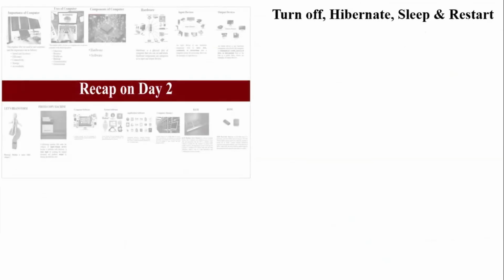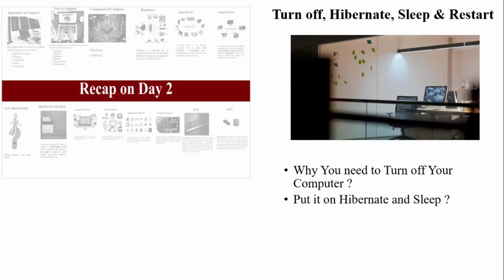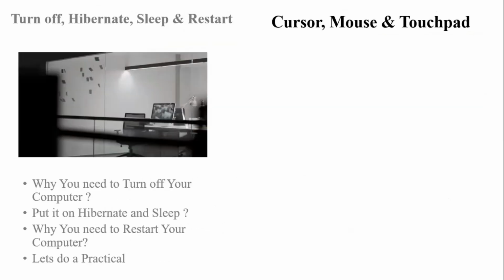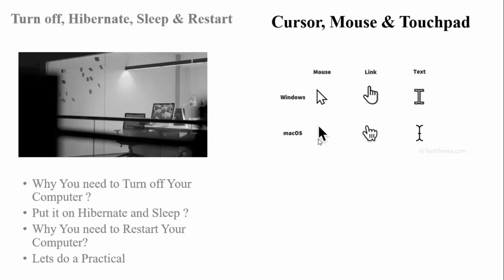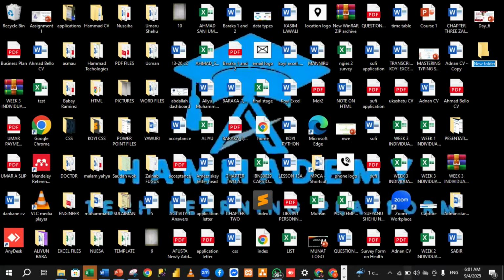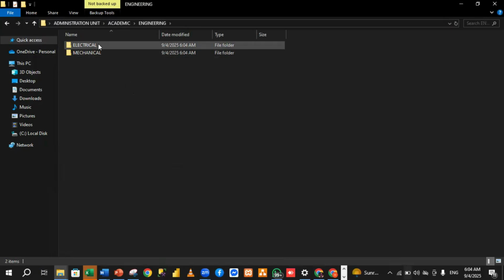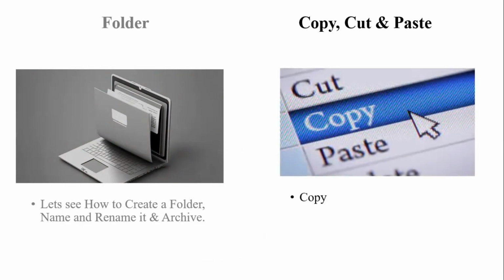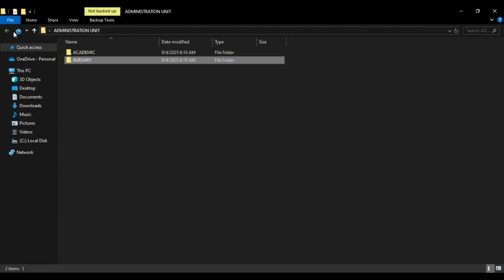Day 3 Administration | Capacity Building Training for 1,000 Nigerian Civil Servants on ICT